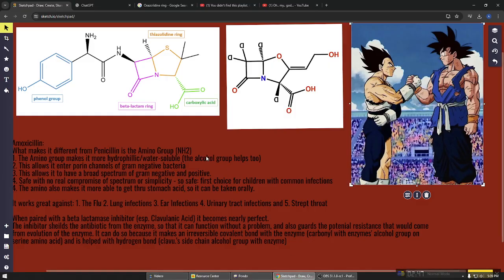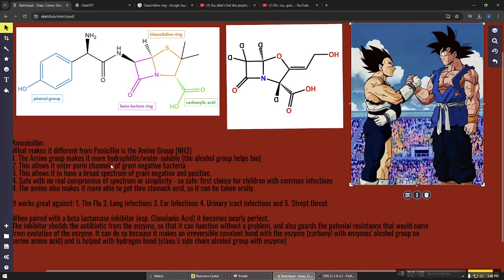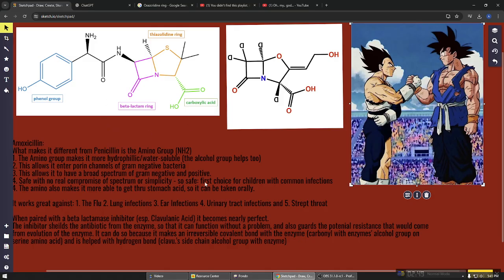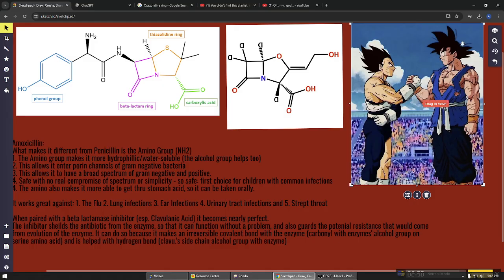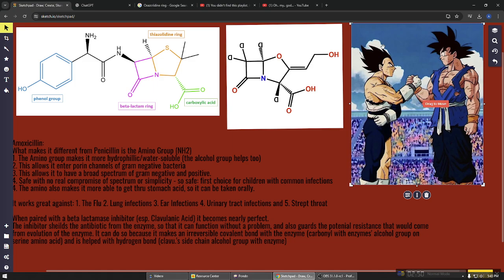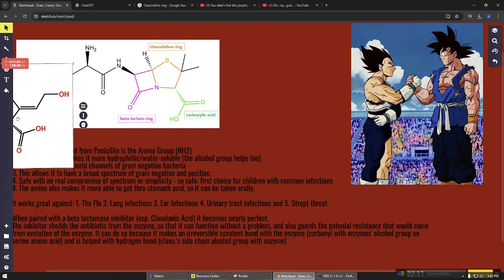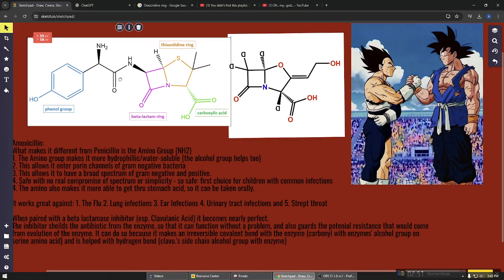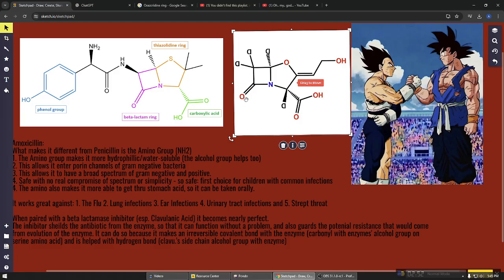Amoxicillin and Clavulanic Acid aka Augmentin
Brief explanation on the very common antibiotic and the best beta lactamase  inhbitor to pair it with.